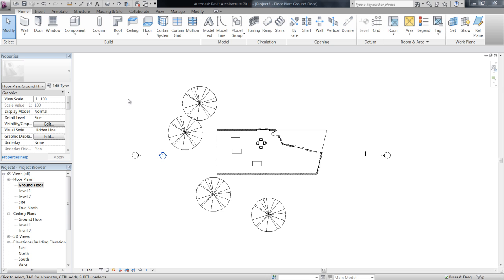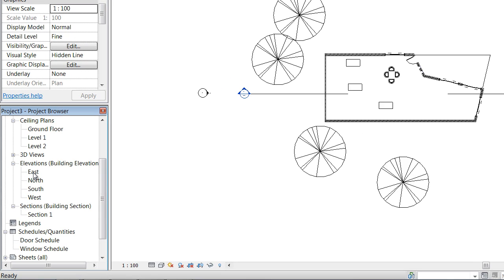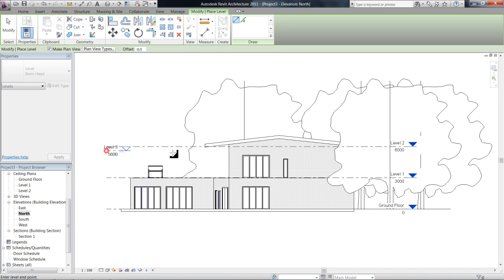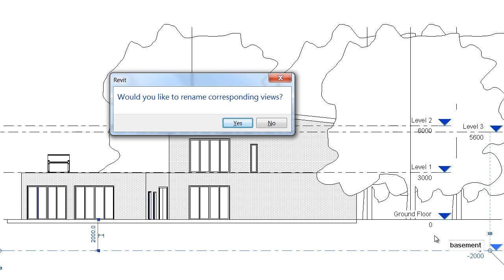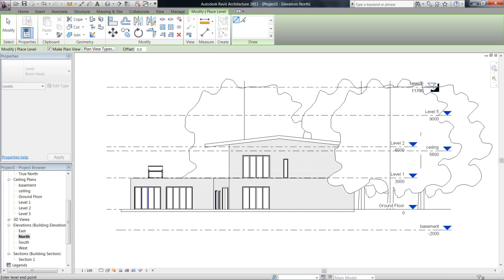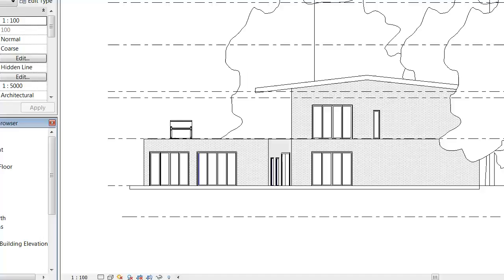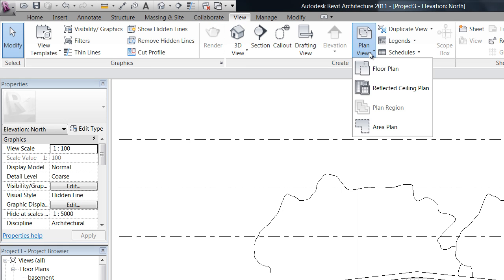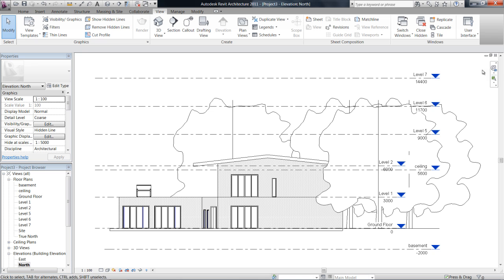5.1 VIEWS // LEVELS & FLOOR PLANS. [Revit Architecture 2011]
how to add levels in your revit architecture project and how to reference a floor plan to a copied level